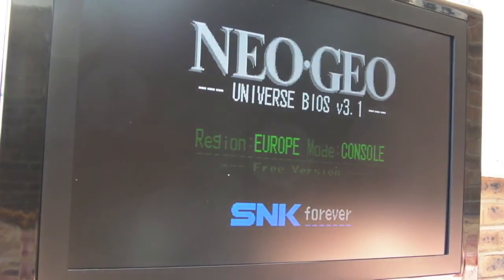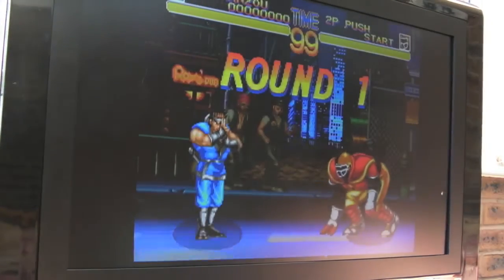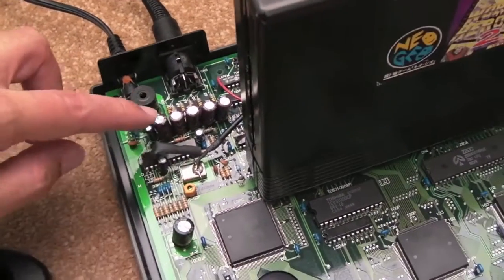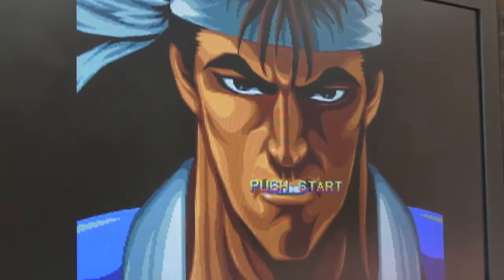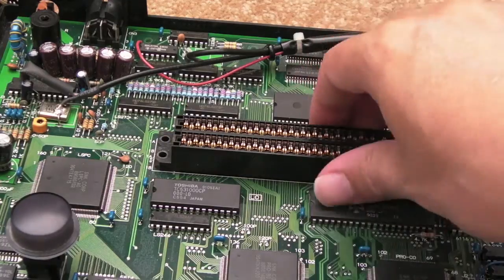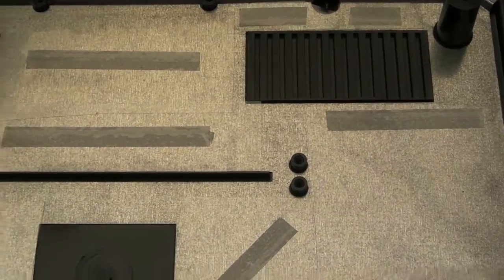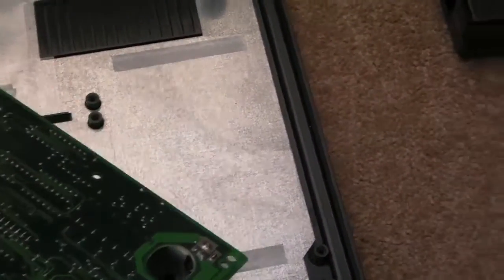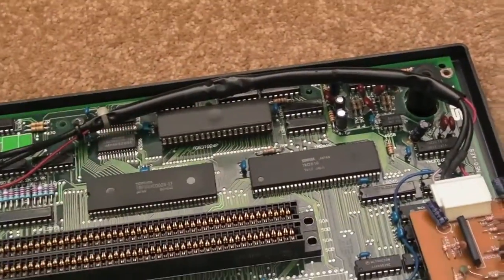SNK Neo Geo AES Revision 1 Video Mod / Repair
A short video covering the mod required in order to fix ghosting and distorted screen edges on a revision 1 SNK Neo Geo AES.

Just a quick update - I measured the old 100uF caps today, they measured less than 40uF each!  So they were actually failing =O